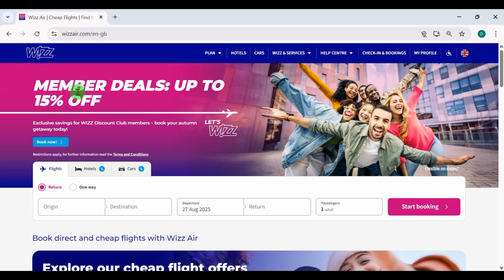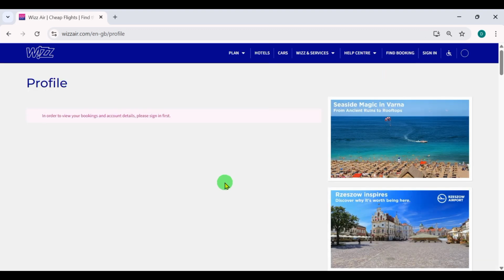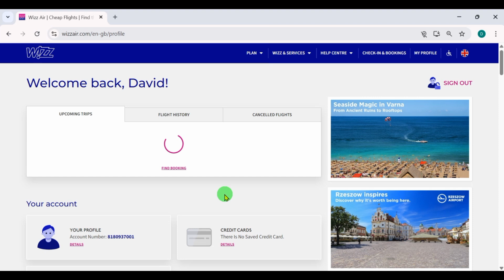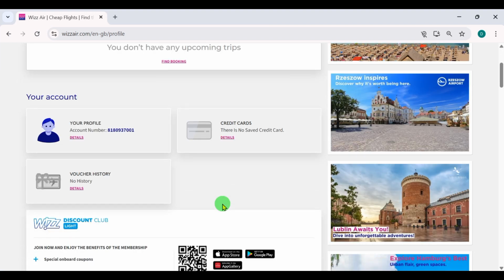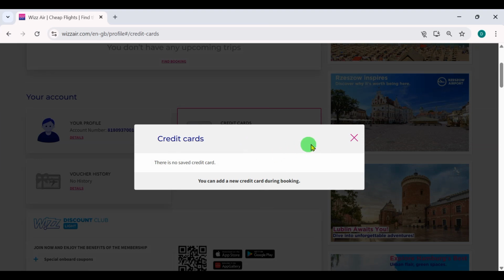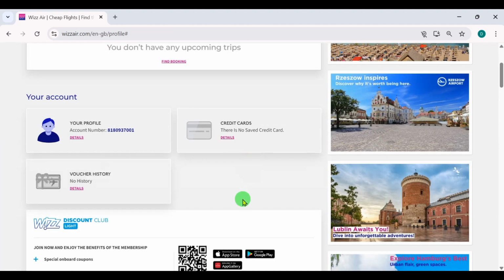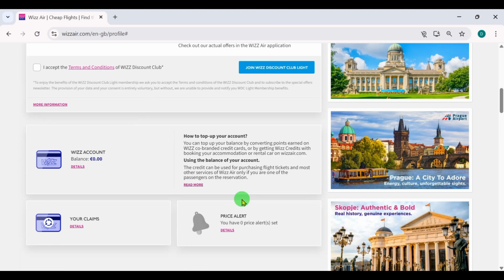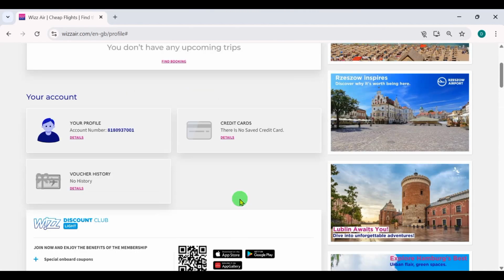How to Withdraw Money from Wizz Air Account 2025 (QUICK GUIDE)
Got credit in your Wizz Air account and want to cash it out? In this tutorial, I’ll show you how to withdraw money from your Wizz Air account step by step.

You’ll learn how to:

Log in to your Wizz Air account

Access your Wizz Account balance

Request a withdrawal or transfer funds back to your original payment method

Understand refund rules, timelines, and withdrawal conditions

By the end of this video, you’ll know exactly how to withdraw money from your Wizz Air account quickly and safely.

👉 Stick around until the end for a bonus tip on using Wizz credits smartly to save on future bookings.